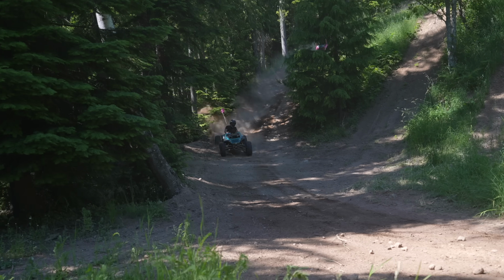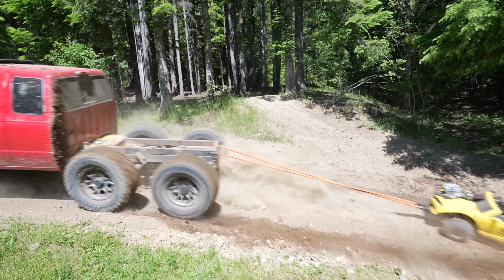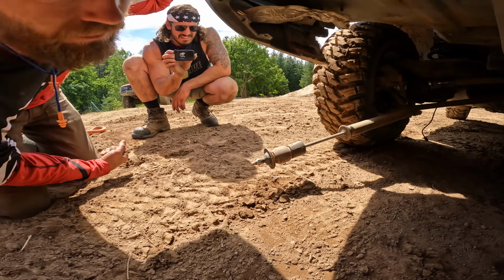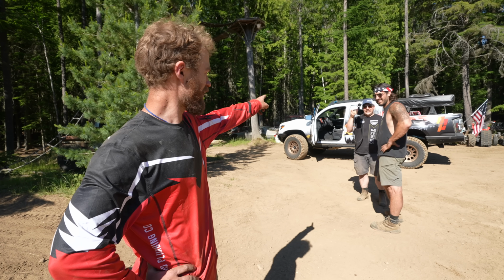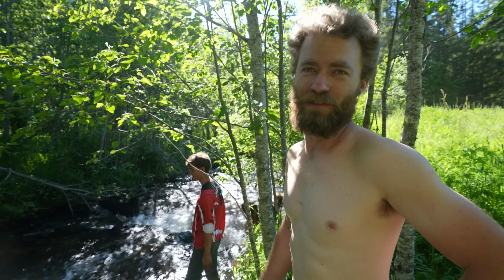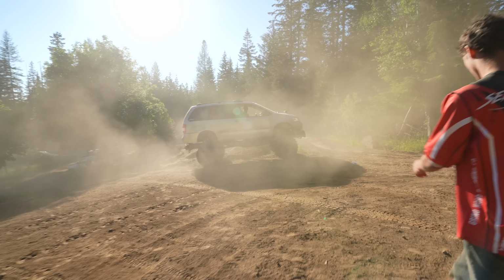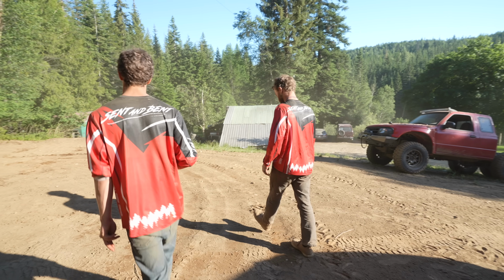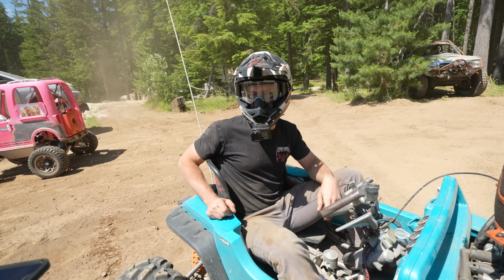We raced EVERYTHING! and this happened...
We raced our Power Wheels, trucks and dirtmobiles for the ultimate backyard race!

Second Channel  @Sent and Bent